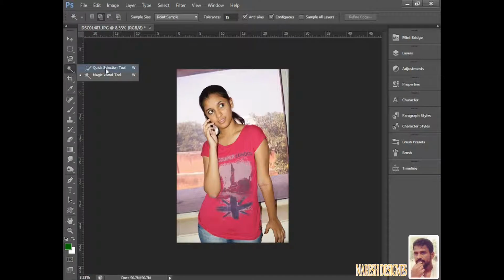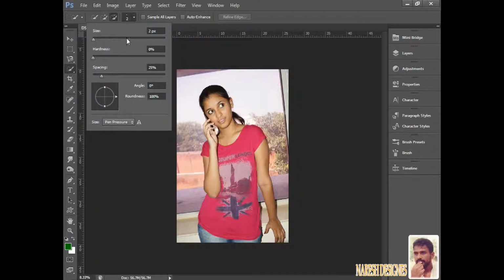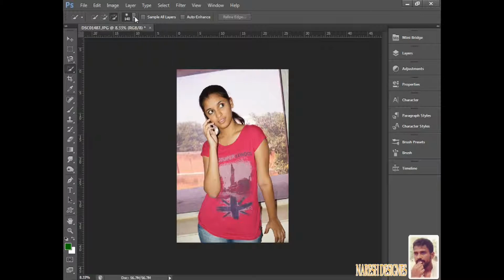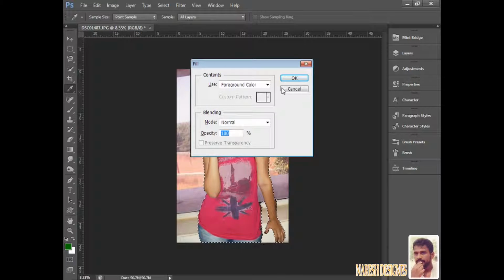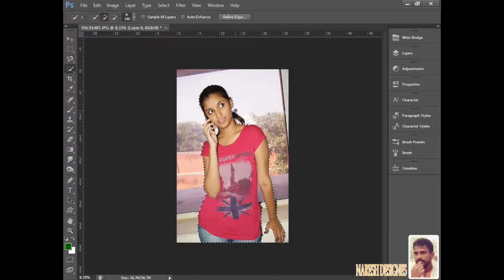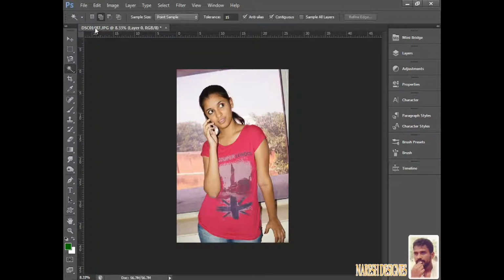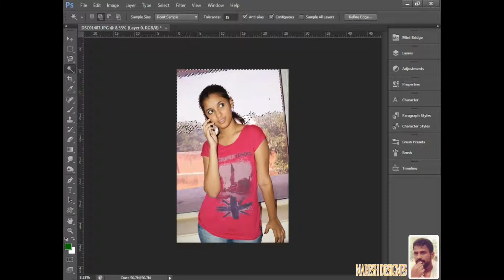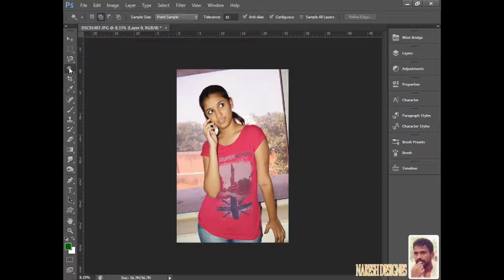How to use the Magic Wand Tool in Photoshop CS6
Welcome to my 6th episode of Photoshop CS6. In this series I am going to explain step by step whole Photoshop CS6. You will know all basic informations about workspace as well as I am going to explain every possible tool in Photoshop CS6!A quick tutorial shows how to use Good selection is at the heart of any Photo Manipulation. This is a run down of the two fundamental tools Magic wand and quick selection tool in Photoshop CS6.